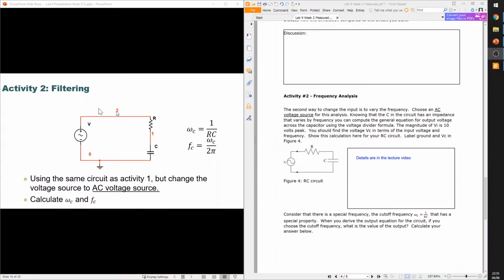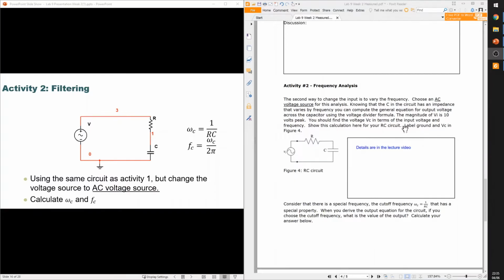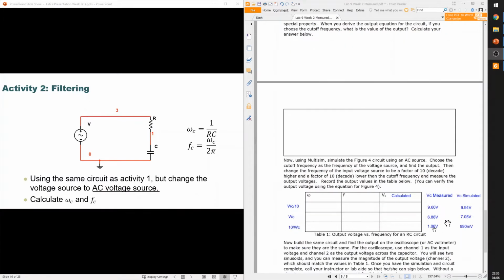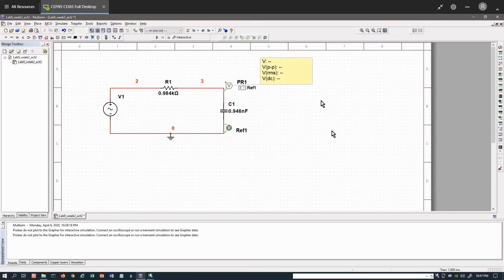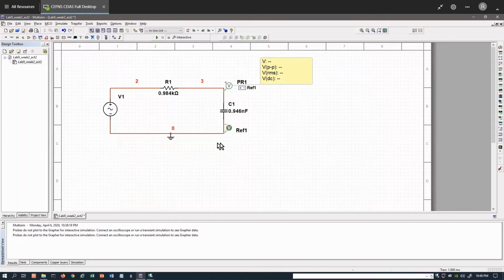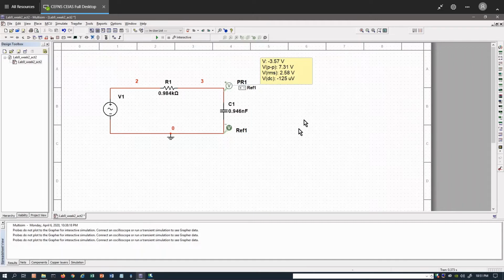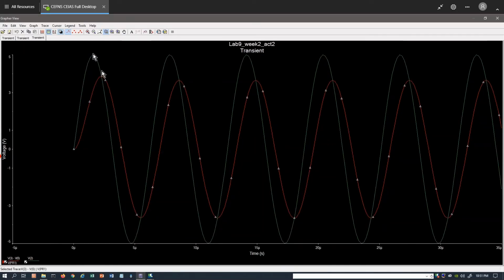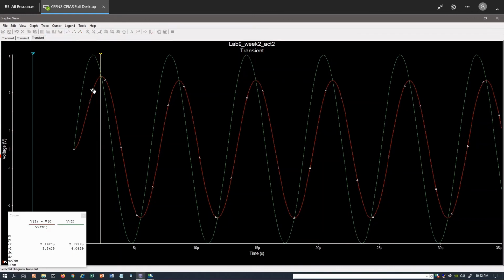EE188L Lab9 week2 Activity 2